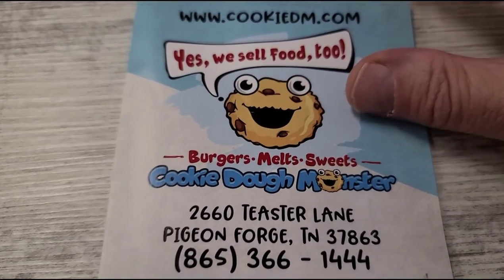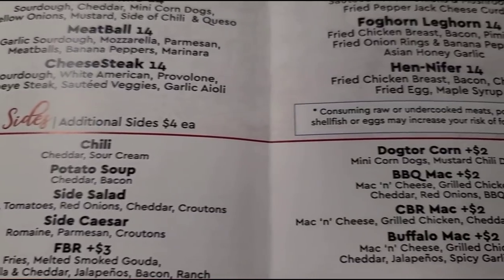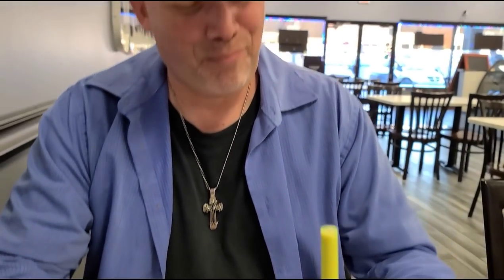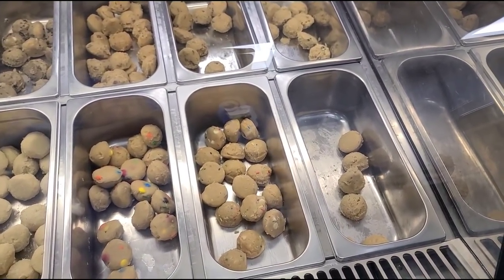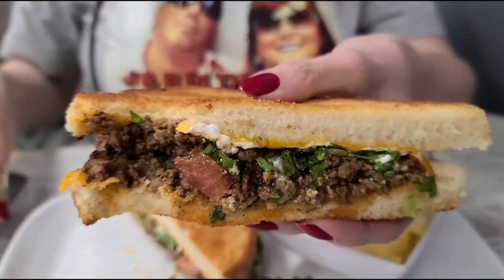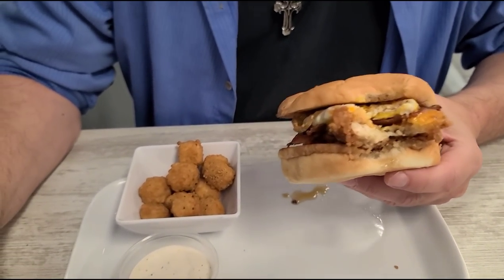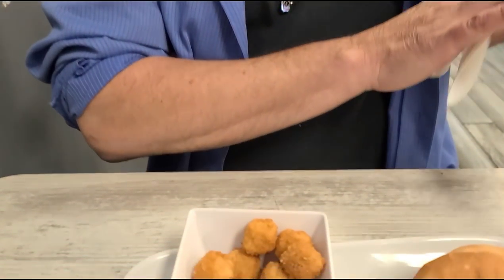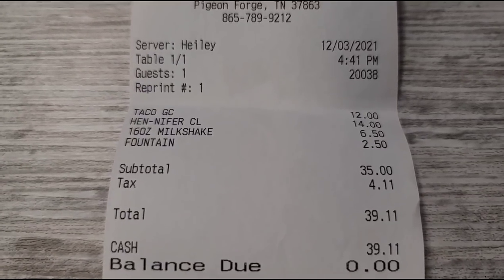Cookie Dough Monster Cafe & Grille/Elvis Tribute, Pigeon Forge Tn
We never knew this place sold food we thought just cookie dough and ice cream. We were so impressed with the staff and the excellent food they serve. So come along with us and check out this place and hang around for a Elvis Christmas Tribute done here in Pigeon Forge.